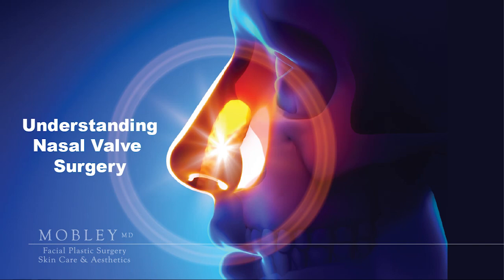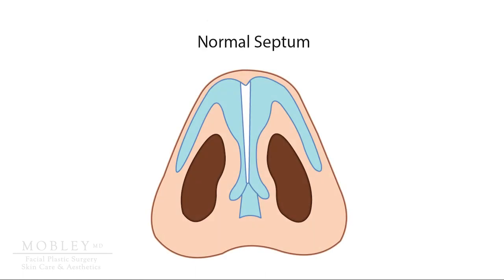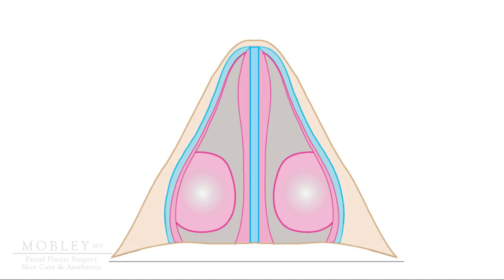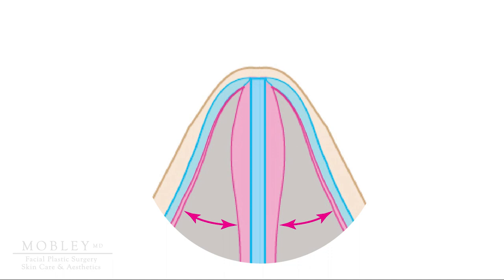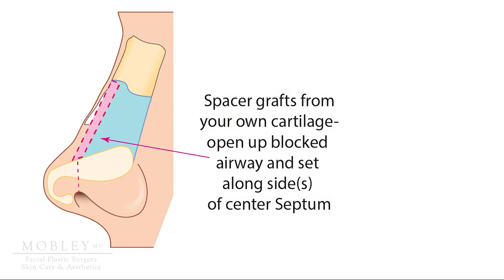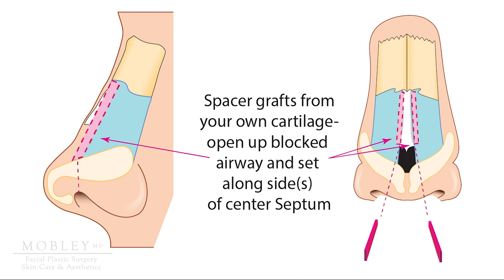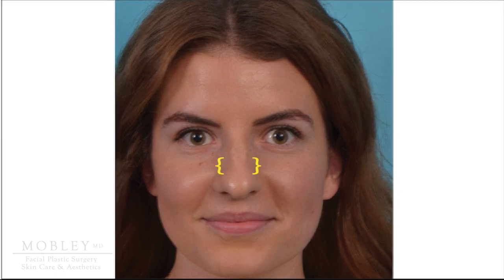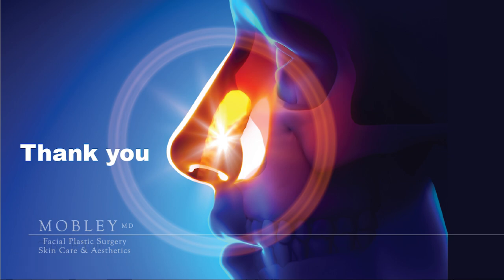Understanding Nasal Valve Surgery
This video explains the anatomy of the internal nose as it relates to improving breathing through a procedure called "Nasal Valve Repair". Sometimes referred to as "Nasal Valve Collapse Repair"